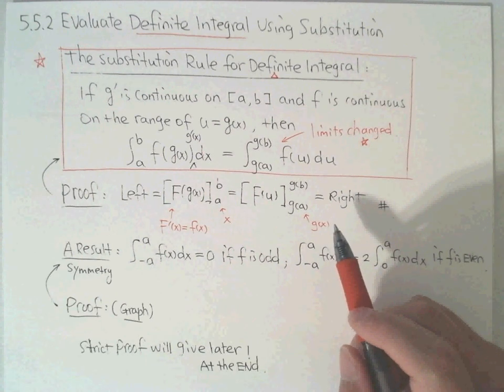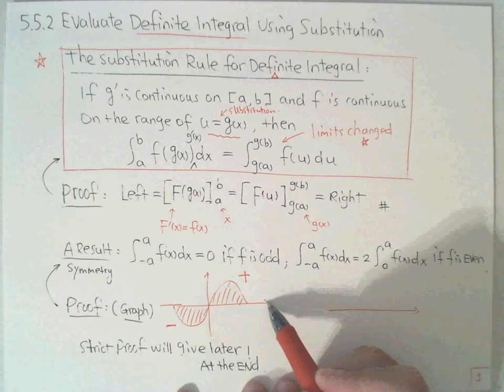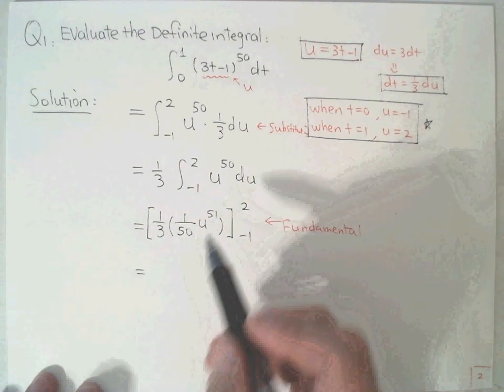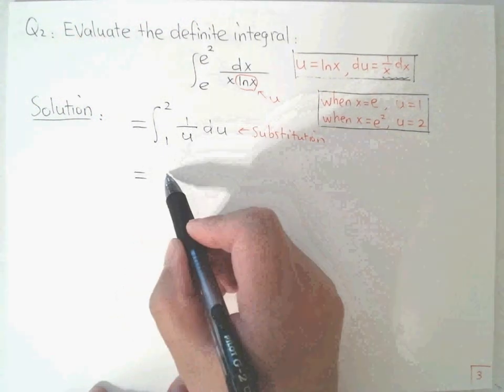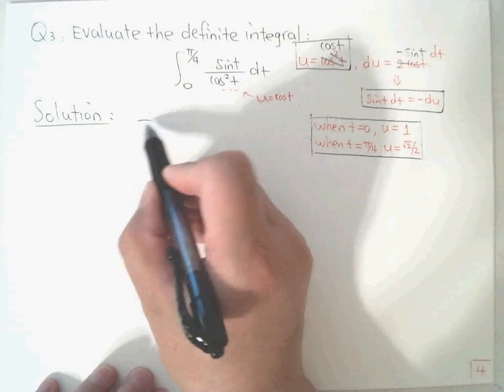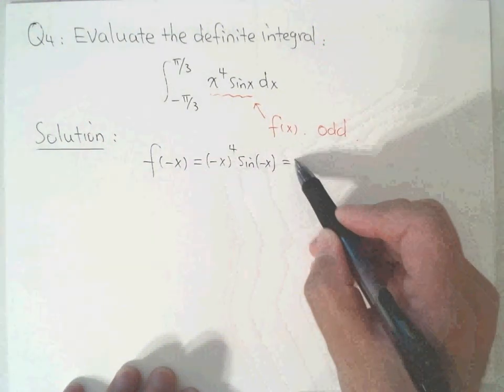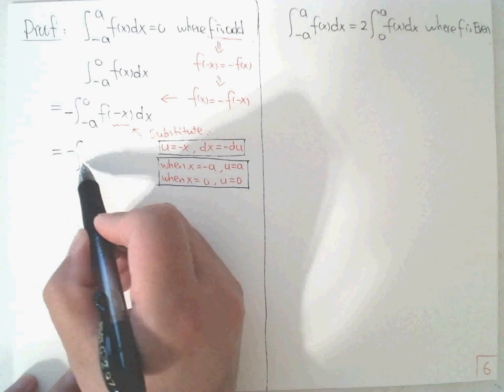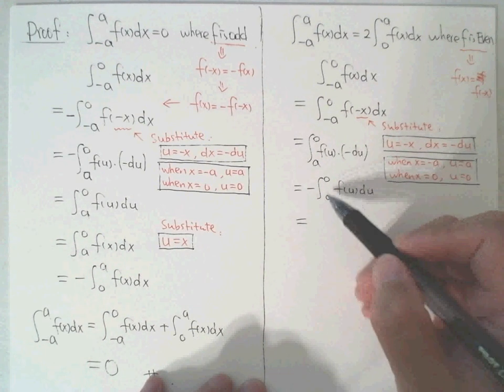5.5.2 Evaluate Definite Integral Using Substitution (u-Substitution)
Lecture series for Calculus 1&2 (Differential & Integral Calculus). Textbook used: James Stewart. Calculus - Early Transcendentals, 8th edition. Cengage. This video introduces substitution rule for evaluating definite integrals.

More Info for This Video:
The objective of this lecture is to introduce the Substitution Rule (a very important tool for evaluation of integrals) for evaluation of definite integrals. Multiple examples are given to build your experience about how to do substitution.